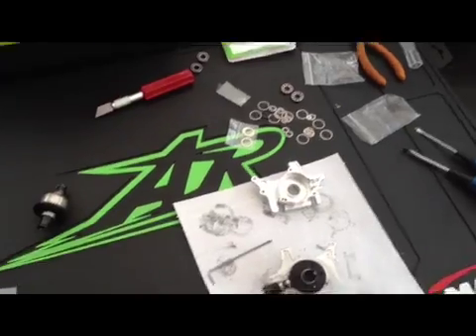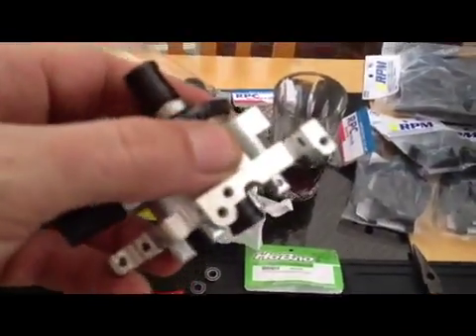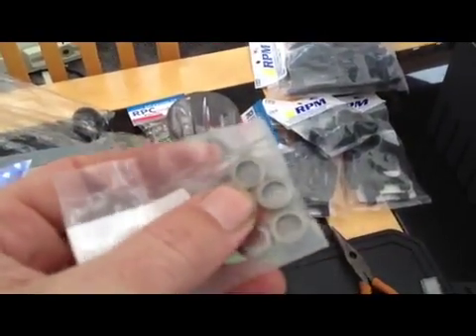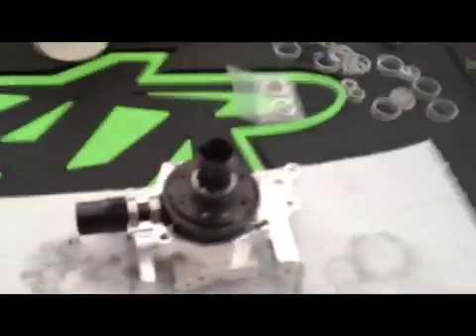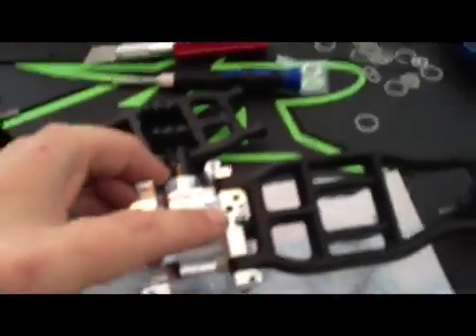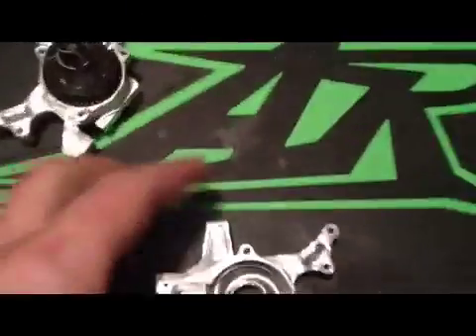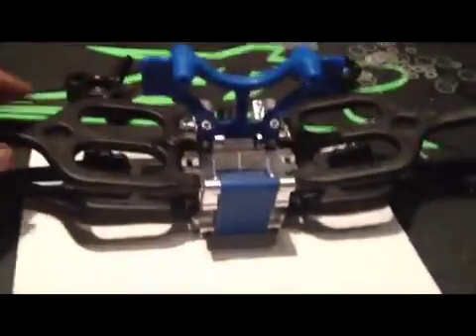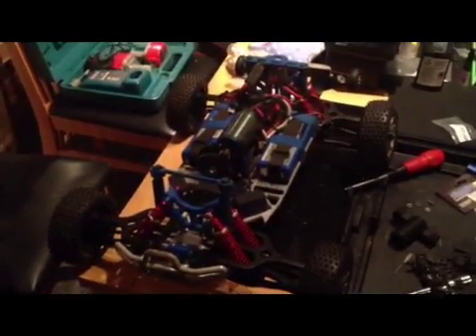FLM Combo to Hybrid Diffs on Monster Mamba E-Maxx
Install FLM Hybrids Diffs cases with Hoboa 8 Spider Diffs modified to fit into a Monster Mamba E-Maxx!   Not an easy install and had to buy various specialised parts and mill and drill and grind many other parts to make these work!  Good luck if you are going to attempt this mod and I hope this helps!